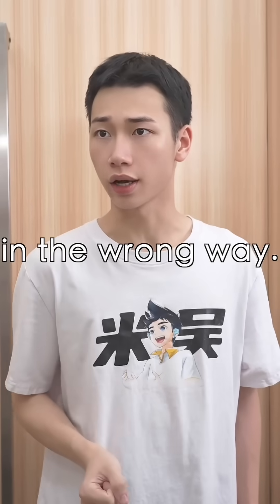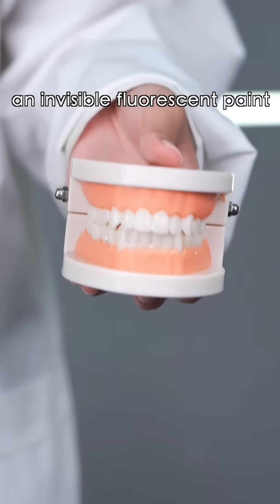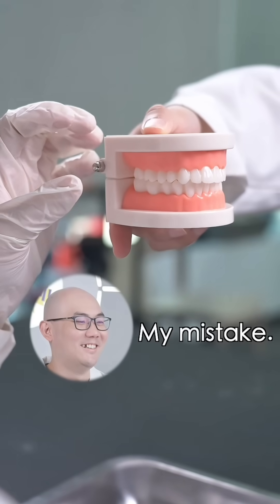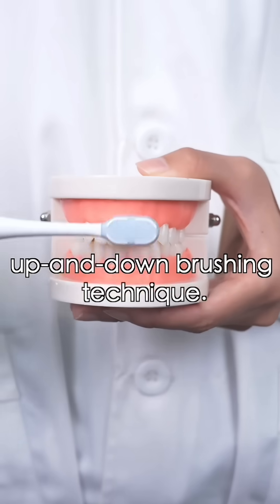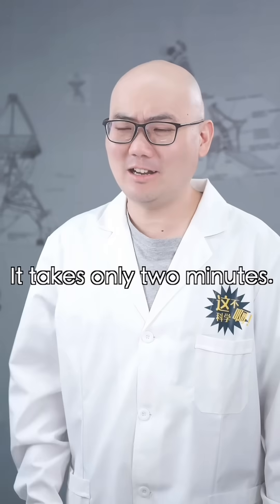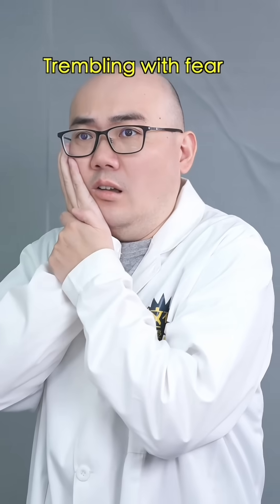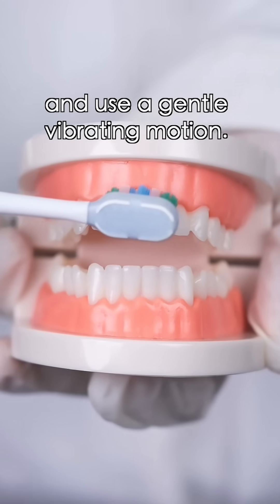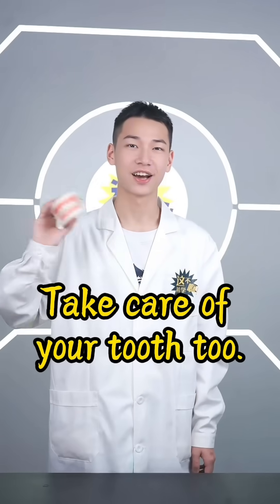🦷Can You Brush Teeth Properly？Maybe Many People Are Doing It Wrong And Letting Bacteria Build Up🤯